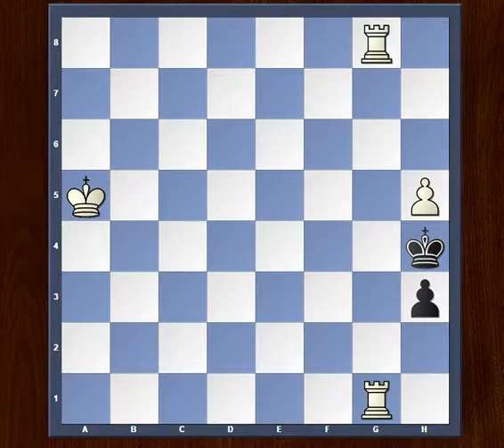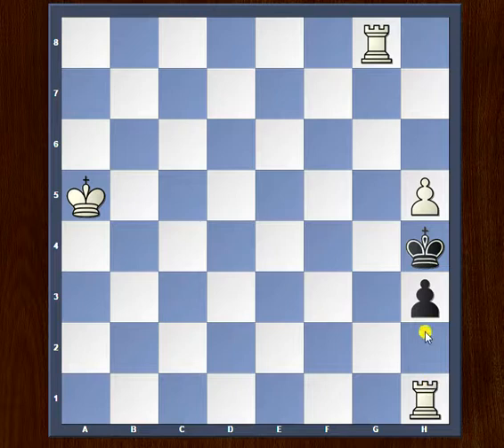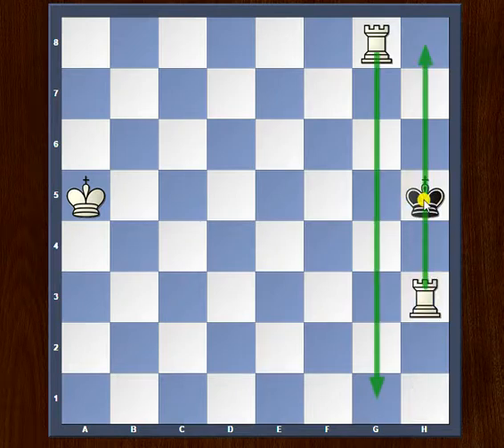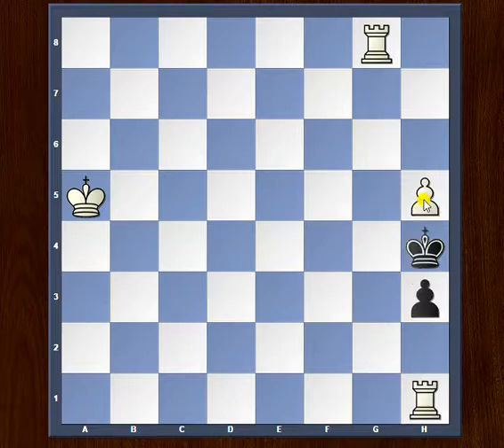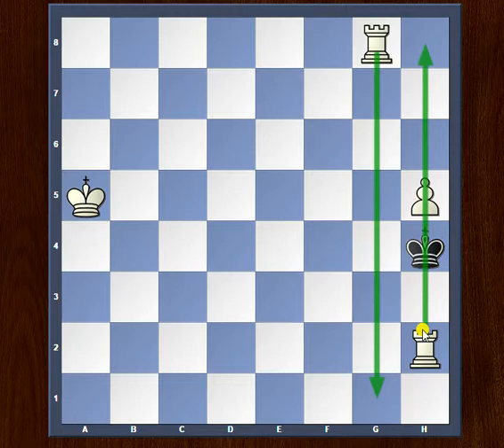Zugswang Chess Problems | White mates in 2 | Easy Chess Problems | Chess Puzzles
Composed by Riczu, Lajos (1983) 🏆🏅
White mates in 2 🎯

Zugzwang (German for "compulsion to move", pronounced [ˈtsuːktsvaŋ]) is a situation found in chess and other turn-based games wherein one player is put at a disadvantage because of their obligation to make a move; in other words, the fact that the player is compelled to move means that their position will become significantly weaker. A player is said to be "in zugzwang" when any possible move will worsen their position.

Although the term is used less precisely in games such as chess, it is used specifically in combinatorial game theory to denote a move that directly changes the outcome of the game from a win to a loss. Putting the opponent in zugzwang is a common way to help the superior side win a game, and in some cases it is necessary in order to make the win possible.

The term zugzwang was used in German chess literature in 1858 or earlier,  and the first known use of the term in English was by World Champion Emanuel Lasker in 1905. The concept of zugzwang was known to chess players many centuries before the term was coined, appearing in an endgame study published in 1604 by Alessandro Salvio, one of the first writers on the game, and in shatranj studies dating back to the early 9th century, over 1000 years before the first known use of the term.

Positions with zugzwang occur fairly often in chess endgames, especially in king and pawn endgames. According to John Nunn, positions of reciprocal zugzwang are surprisingly important in the analysis of endgames.

There are three types of chess positions:

each side would benefit if it were their turn to move

only one player would be at a disadvantage if it were their turn to move

both players would be at a disadvantage if it were their turn to move.

The great majority of positions are of the first type. In chess literature, most writers call positions of the second type zugzwang, and the third type reciprocal zugzwang or mutual zugzwang. Some writers call the second type a squeeze and the third type zugzwang.

Normally in chess, having tempo is desirable because the player who is to move has the advantage of being able to choose a move that improves their situation. Zugzwang typically occurs when "the player to move cannot do anything without making an important concession".
Zugzwang most often occurs in the endgame when the number of pieces, and so the number of possible moves, is reduced, and the exact move chosen is often critical. The first diagram shows the simplest possible example of zugzwang. If it is White's move, they must either stalemate Black with 1.Kc6 or abandon the pawn, allowing 1...Kxc7 with a draw. If it is Black's move, the only legal move is 1...Kb7, which allows White to win with 2.Kd7 followed by queening the pawn on the next move.

The second diagram is another simple example. Black, on move, must allow White to play Kc5 or Ke5, when White wins one or more pawns and can advance their own pawn toward promotion. White, on move, must retreat their king, when Black is out of danger. The squares d4 and d6 are corresponding squares. Whenever the white king is on d4 with White to move, the black king must be on d6 to prevent the advance of the white king.

In many cases, the player having the move can put the other player in zugzwang by using triangulation. This often occurs in king and pawn endgames. Pieces other than the king can also triangulate to achieve zugzwang, such as in the Philidor position. Zugzwang is a mainstay of chess compositions and occurs frequently in endgame studies.

A special case of zugzwang is reciprocal zugzwang or mutual zugzwang, which is a position such that whoever is to move is in zugzwang. Studying positions of reciprocal zugzwang is in the analysis of endgames. A position of mutual zugzwang is closely related to a game with a Conway value of zero in game theory.

In a position with reciprocal zugzwang, only the player to move is actually in zugzwang. However, the player who is not in zugzwang must play carefully because one inaccurate move can cause them to be put in zugzwang. That is in contrast to regular zugzwang, because the superior side usually has a waiting move to put the opponent in zugzwang.

The diagram on the right shows a position of reciprocal zugzwang. If Black is to move, 1... Kd7 is forced, which loses because White will move 2. Kb7, promote the pawn, and win. If White is to move the result is a draw as White must either stalemate Black with 1. Kc6 or allow Black to capture the pawn. Since each side would be in zugzwang if it were their move, it is a reciprocal zugzwang.